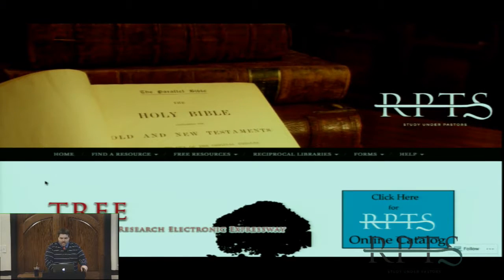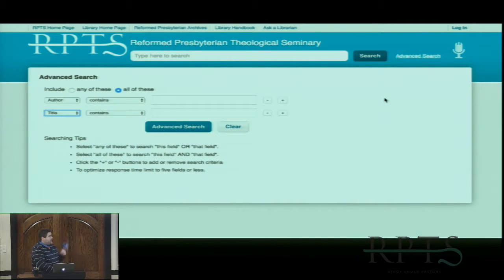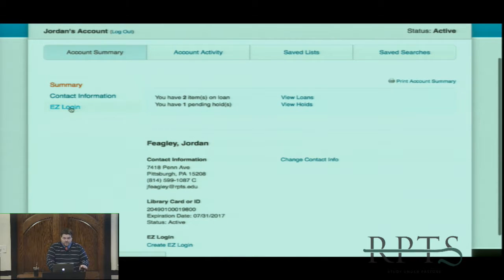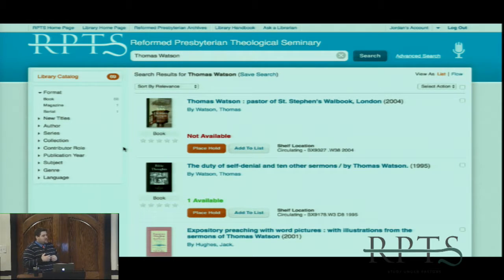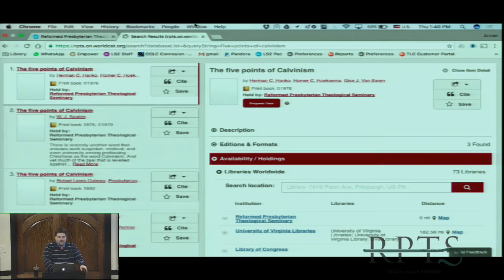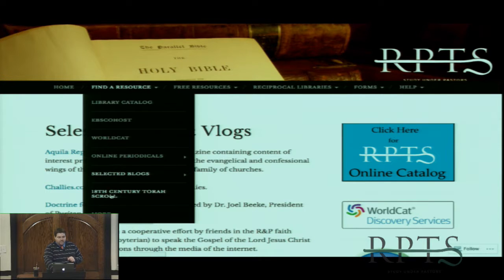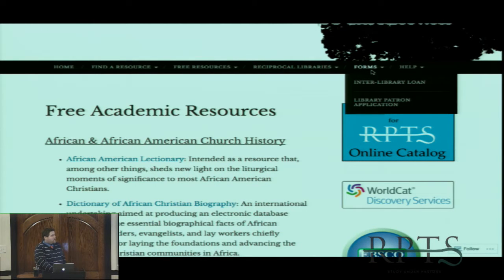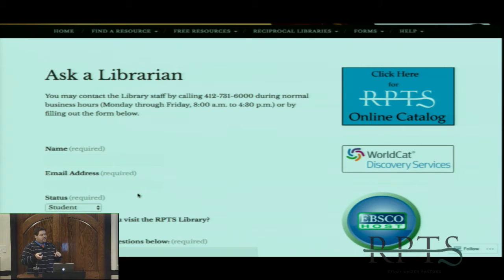RPTS Library Systems